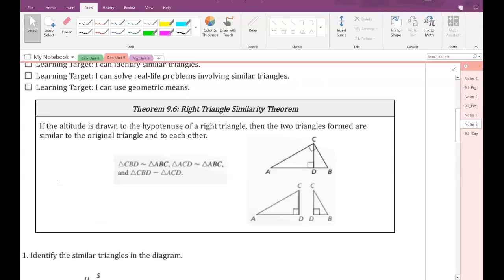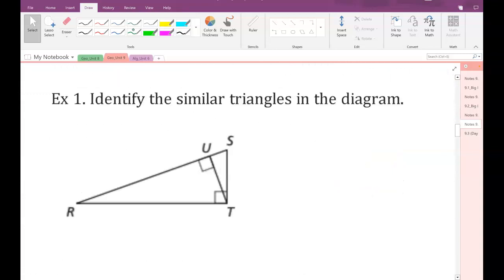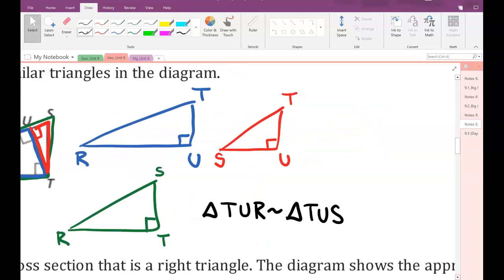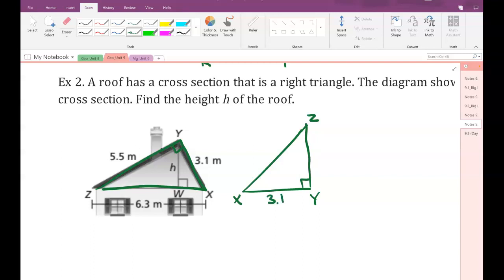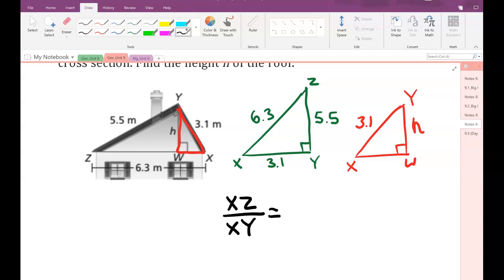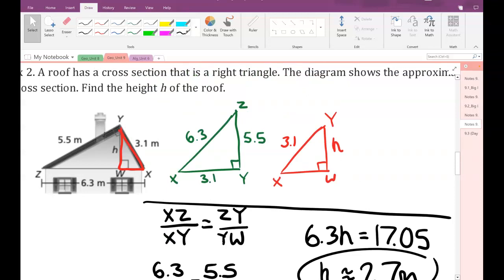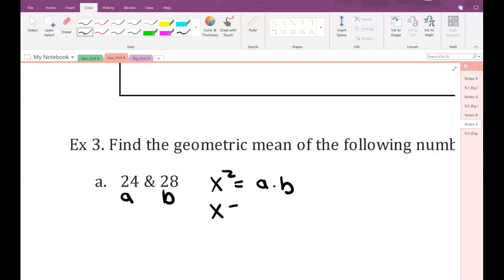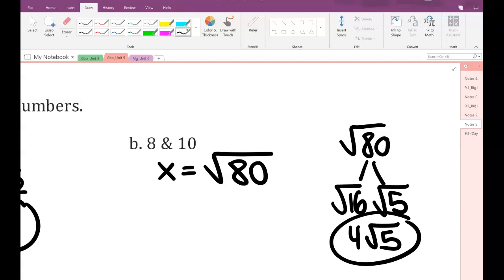Notes 9.3: Similar Right Triangles (Day 1)